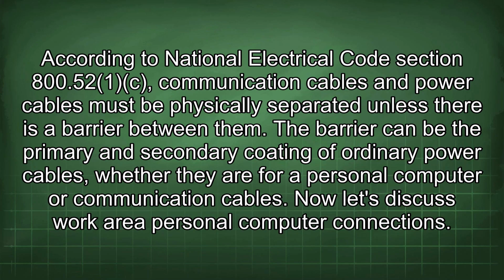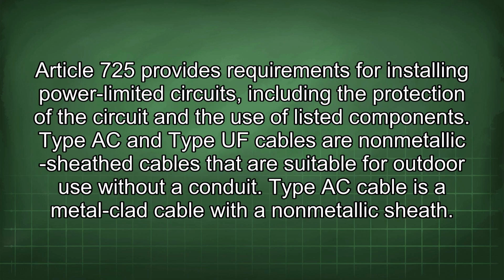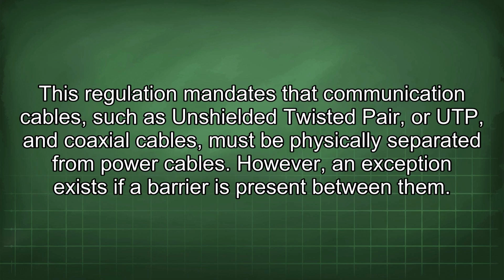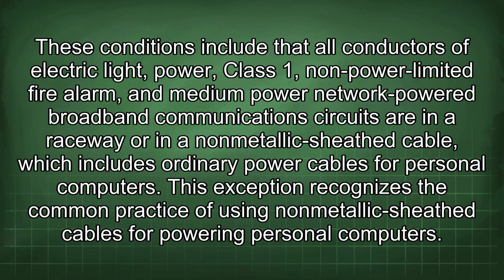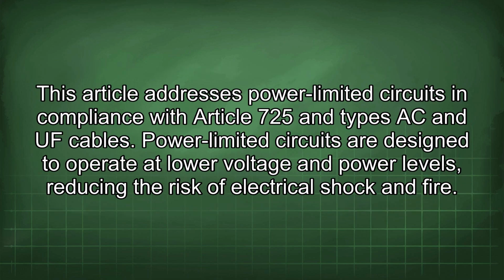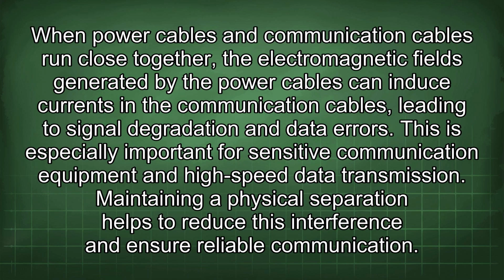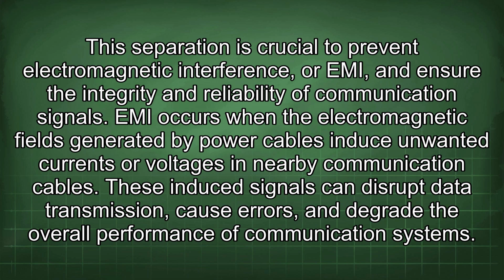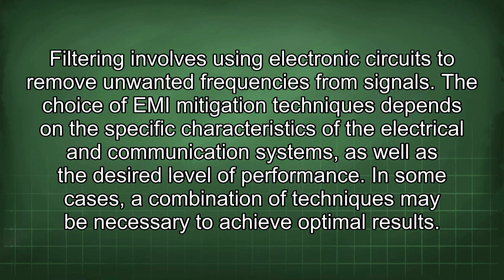Cable Separation Power and Communication NEC Guidelines Explained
Learn about NEC guidelines for separating power and communication cables. Understand horizontal cabling, work area considerations, and grounding best practices. Explore power-limited circuits and cable types.